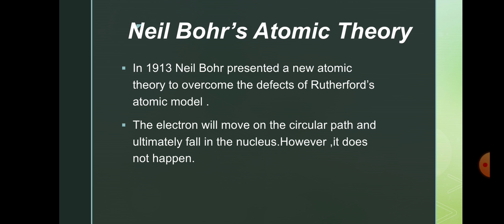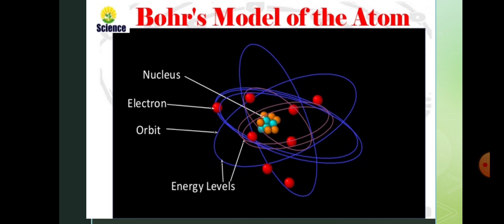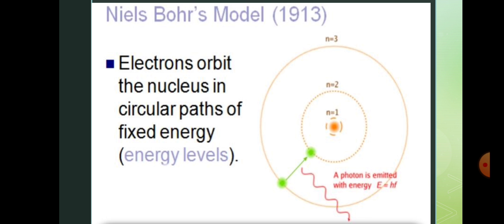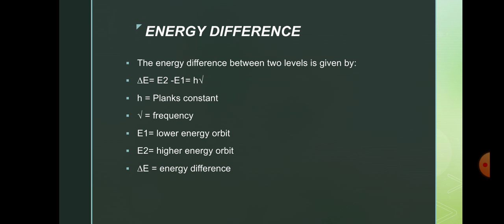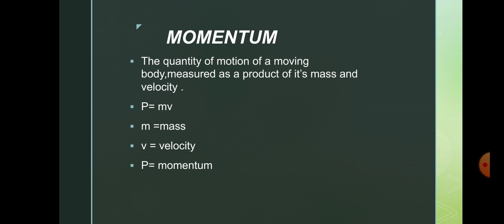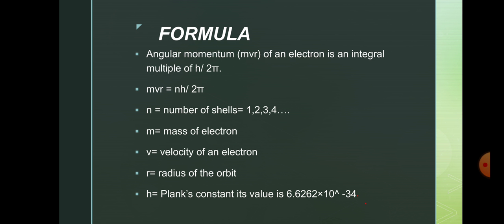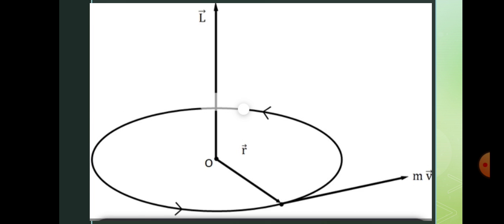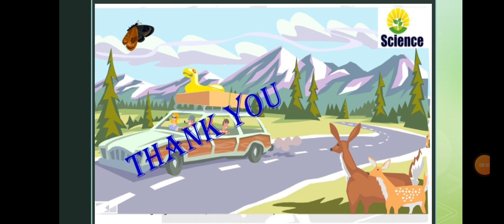Class 8 Chemistry Date 2-12-2020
Chp 2 Topic:Neil Bohr Atomic Theory